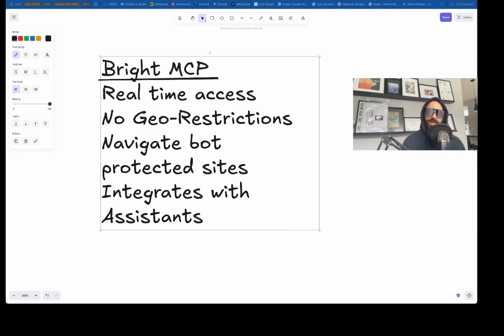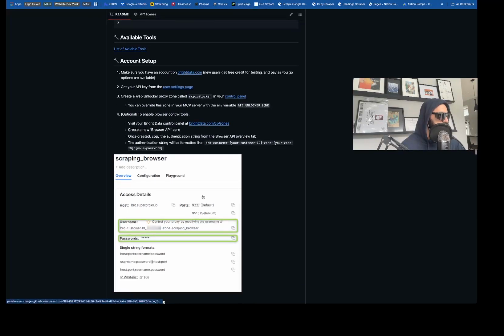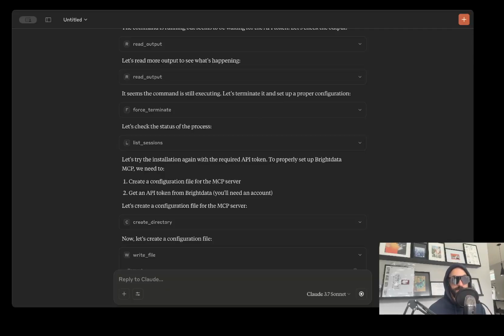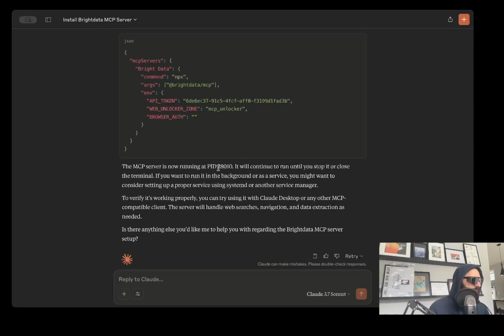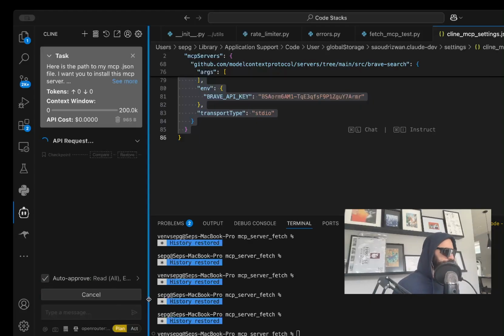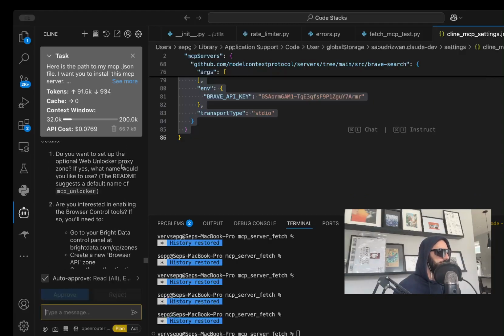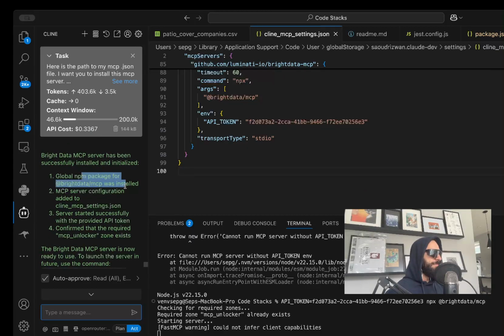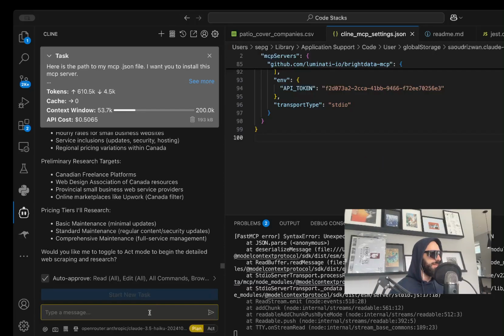WARNING! I Tried Installing brightdata.mcp and Destroyed My Claude Desktop 😭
I thought installing brightdata.mcp would be a quick win. Instead… it completely wrecked my Claude desktop setup.

In this video, I walk through what happened when I tried to run the installer, the issues I faced, and how I (kind of?) fixed it.

🔧 What Went Wrong:

Permissions issues

System resource overload

Desktop AI assistant refused to boot 😅

If you're considering installing brightdata.mcp, watch this first — I learned the hard way so you don’t have to.

🧠 Tools Mentioned:

Claude desktop AI assistant

brightdata.mcp proxy package

Youtube Chapter Tags
0:00 - Intro & What’s Coming
0:14 - Why This MCP is Exciting
0:38 - What MCP Can Do (Research & Reports)
1:00 - Real-Time, Geo-Free Access & Protected Site Navigation
1:52 - Bot Potential & Monetization Possibilities
2:07 - Installation Overview: Klein & VS Code (Mac)
2:32 - Step 1: Get the GitHub Link
2:50 - Step 2: Read Instructions & Prompt MCP
3:06 - Overview of GitHub Info & Features
3:40 - GitHub Login & Setup Process
4:27 - Viewer Interaction & Community Invitation
4:49 - Installing MCP Server on Klein
5:22 - Permissions & API Token Issue
6:07 - Troubleshooting API Token Access
8:04 - Token Doesn’t Exist? Solving the Issue
9:04 - Success! API Token Retrieved
9:30 - MCP is Running… or is it?
9:55 - Like, Subscribe & Let’s Make Money Together
10:17 - README Setup & Post-Setup Thoughts
11:06 - Internal Server Error – Troubleshooting Begins
11:43 - Switching to Visual Studio Code